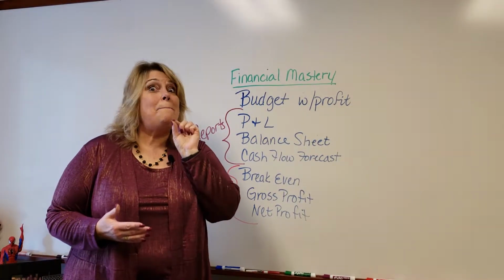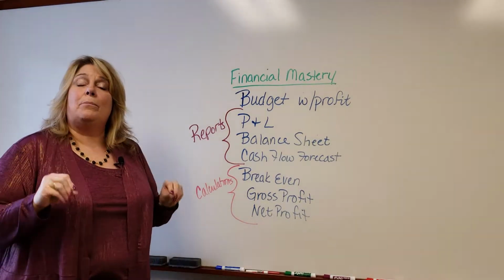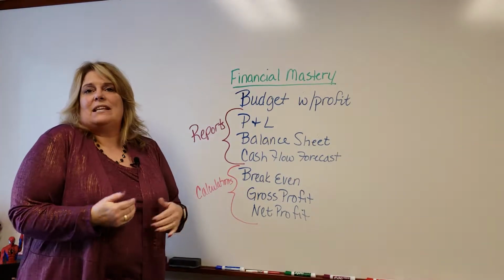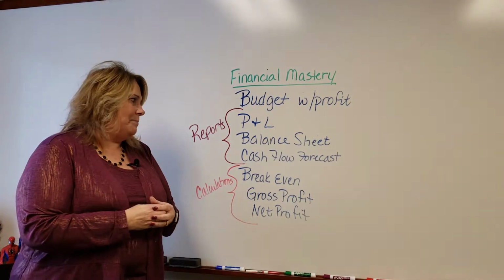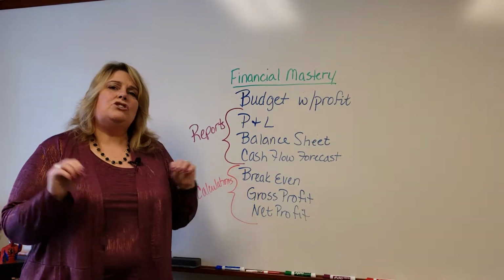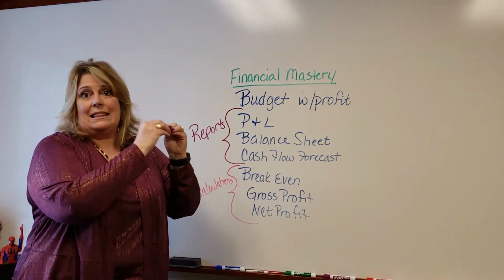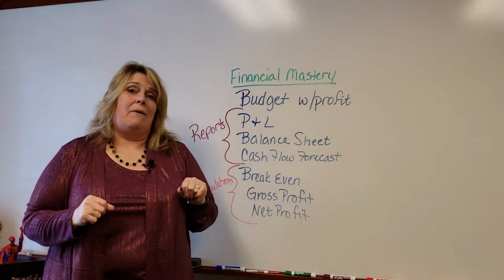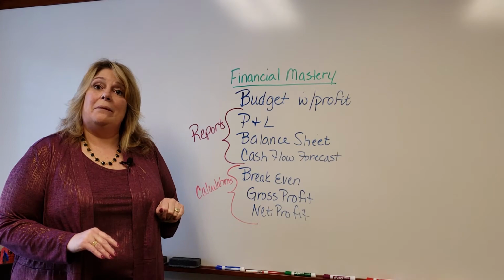Financial Mastery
Whether you like it or not, Financial Mastery needs to be continually looked at and reviewed, but we are here to help you! and fill out the form, thank you!